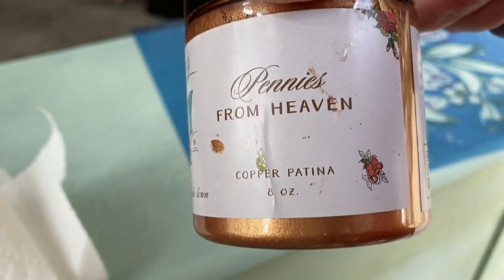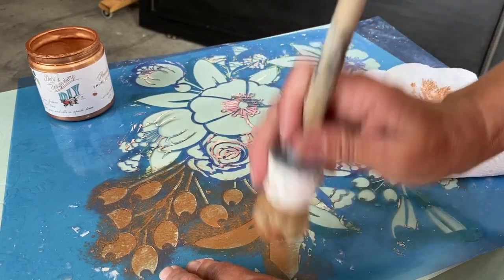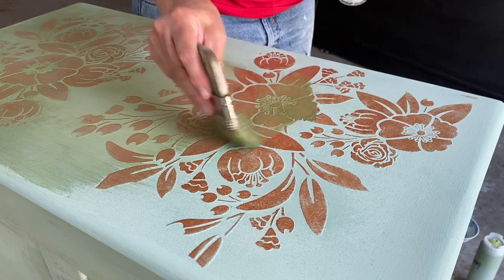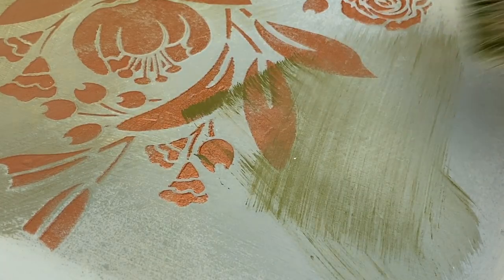HOW TO ADD A RAISED STENCIL- quick tutorial for adding a raised floral design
Quick tutorial for doing a raised stencil technique. I'll show you how to use a stencil and a medium to add a raised design to the top of a table.

Additional mediums you can use to stencil:
Saltwash mixed with paint
Fine Stone from Artisan Enhancements
Texture Medium from Artistic Painting Studio
Good old fashioned spackling paste